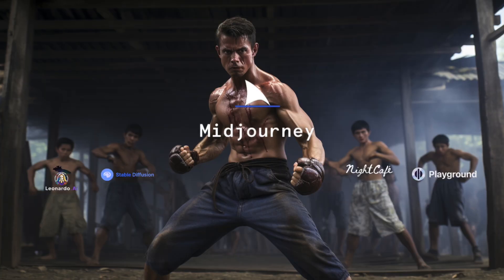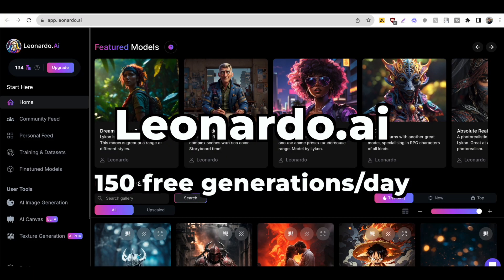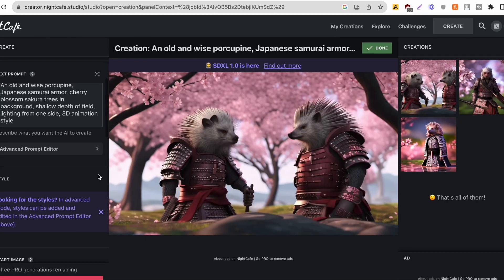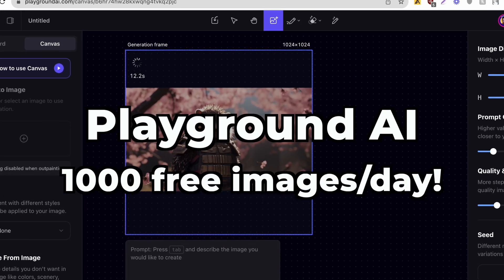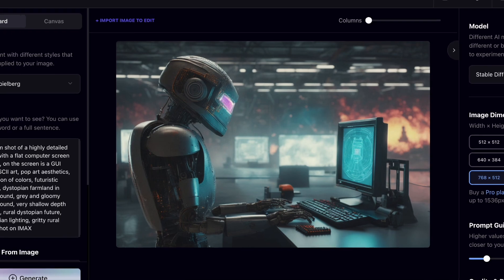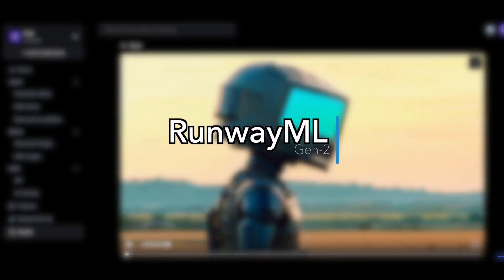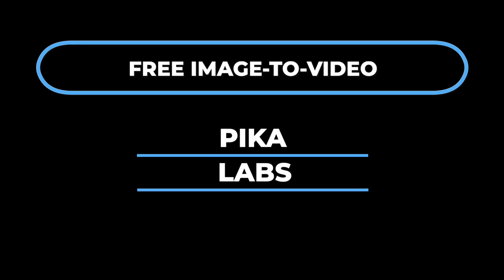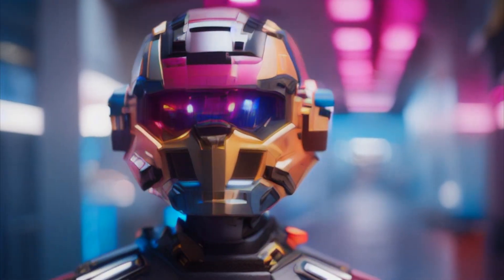The Best FREE AI Video Generators and Tools | Updated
These AI video generation tools are completely free, and the best alternatives to Midjourney and Runway Gen 2. We'll cover AI text to image as well as image to video, as we compare Pika Labs, Leonardo AI, Playground AI, NightCafe and more.

CHAPTERS
00:00 Introduction
00:20 Comparing Midjourney
01:05 Leonardo AI
01:44 NightCafe
02:30 Playground AI
03:19 Everything Compared
03:53 Lexica & Blue Willow
04:05 Free Text-to-Video
04:45 Pika Labs
05:57 Outro